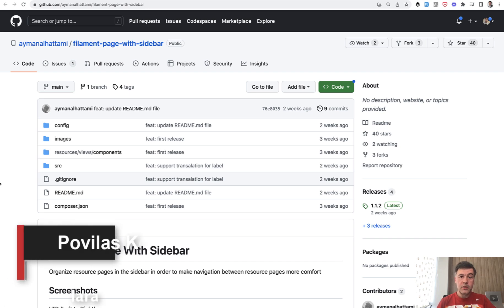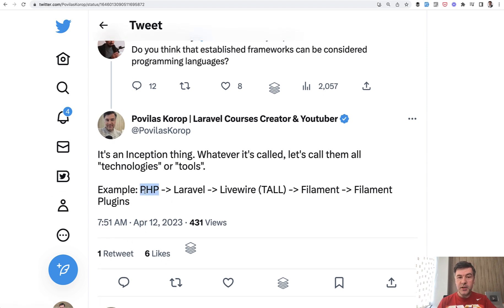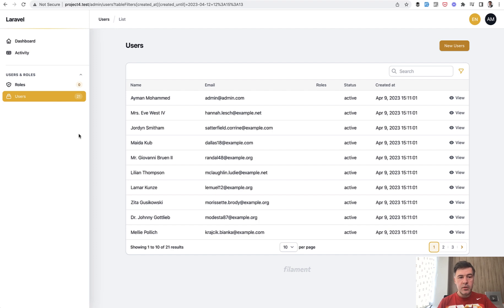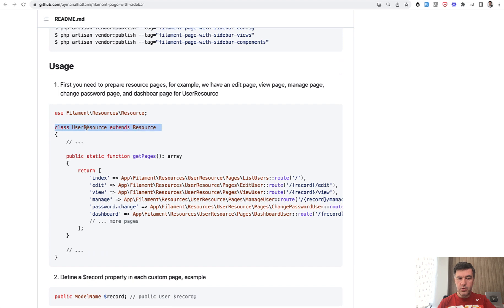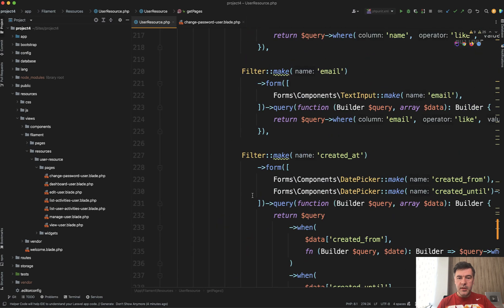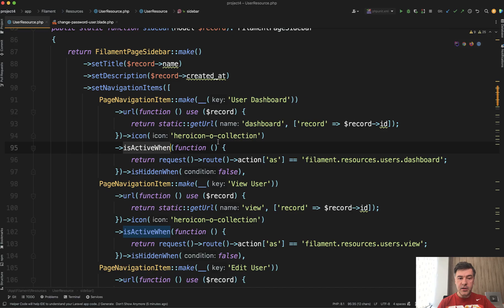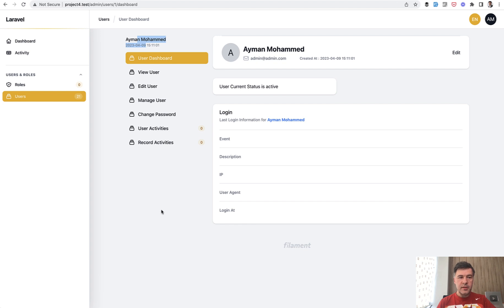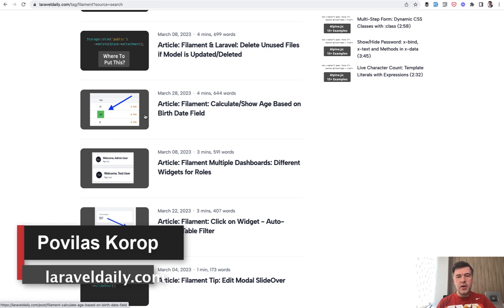Filament Plugin: Sub-Sidebar for Single Record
I've noticed a cool new plugin for Filament and decided to show it to you.